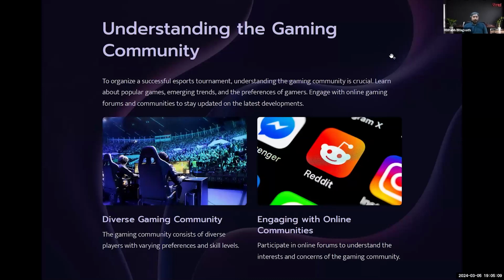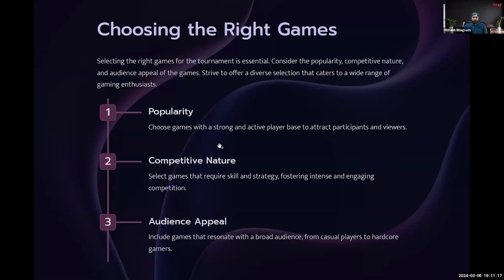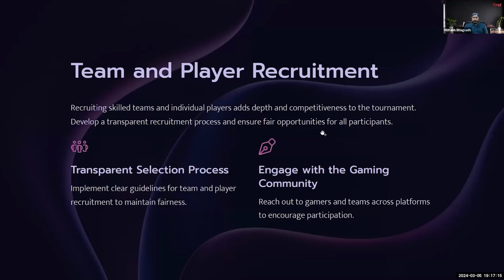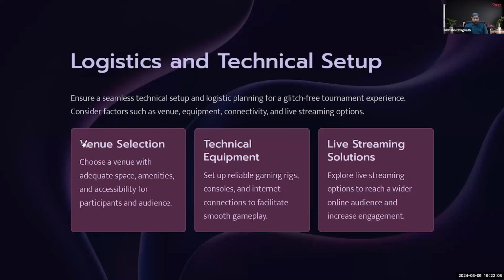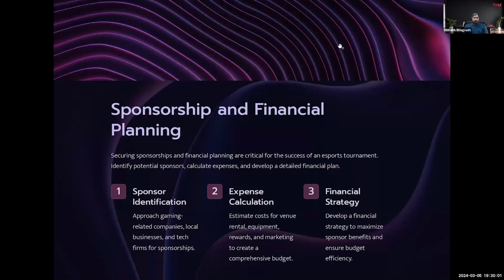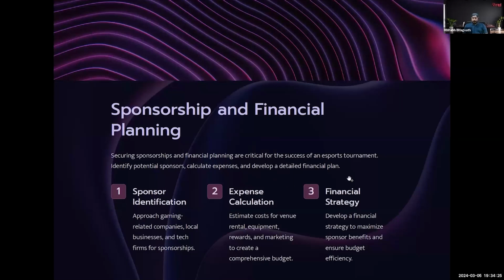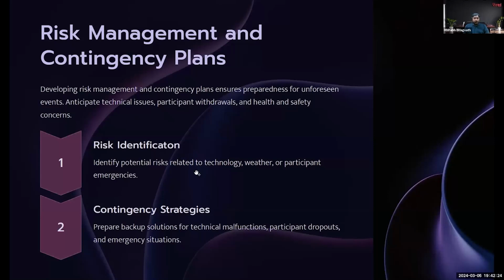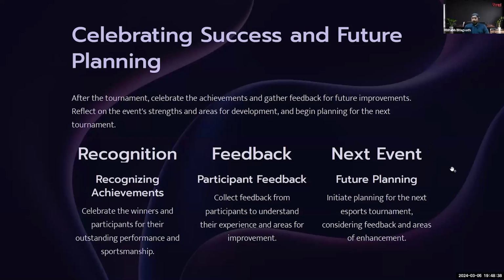Learn what it takes to organize a successful Esports Tournament ft. Rishabh Bhagvath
From community engagement strategies to cutting-edge broadcast production techniques, explore the essential elements that fuel successful tournaments. Learn the intricacies of content creation, trend analysis, and targeted marketing strategies that drive engagement and amplify reach in the esports ecosystem. Join us and unlock the secrets to orchestrating an unforgettable esports spectacle.

You have arrived at the right place and you are one step closer to achieving your goals!